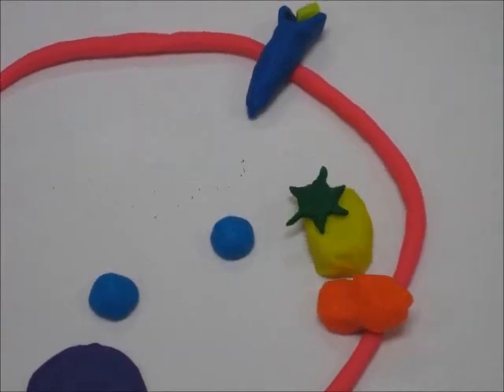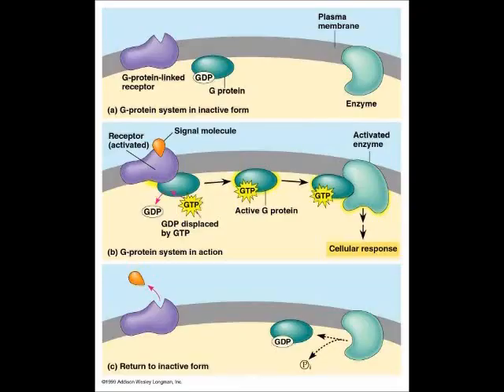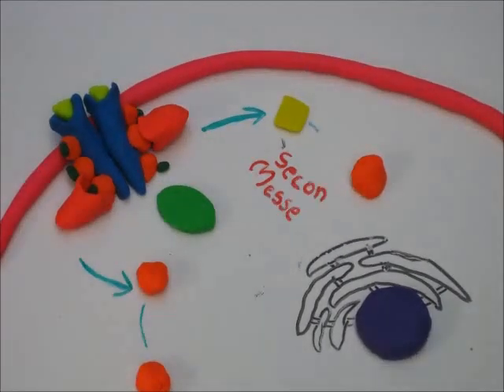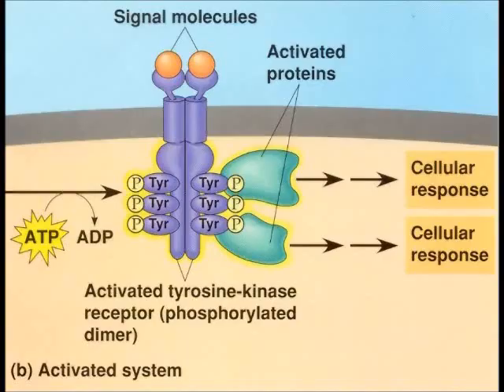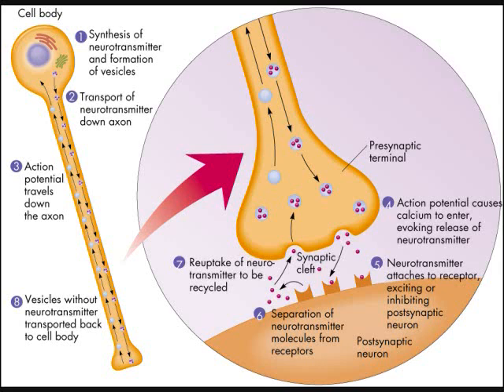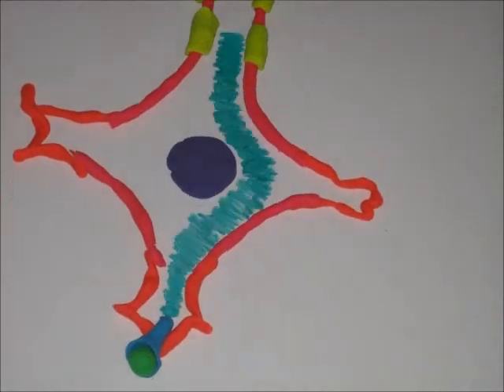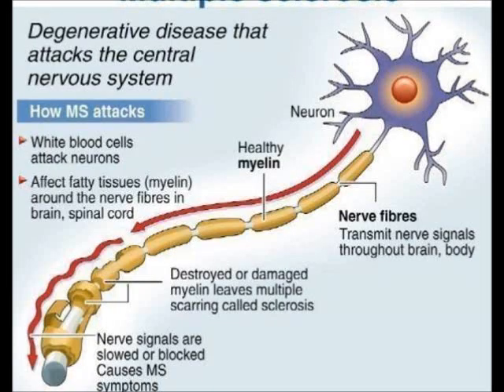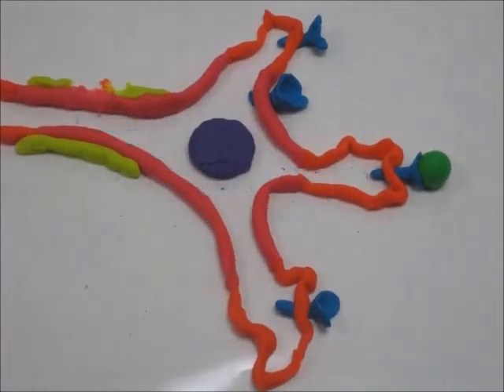AP BIO: Signal Transduction Pathway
Created by: Anil Kotte, Kyle Crawford, and Dennis Sparks.

Topics:
G-Protein Coupled Receptors
Tyrosine-Kinase Receptors
Multiple Sclerosis